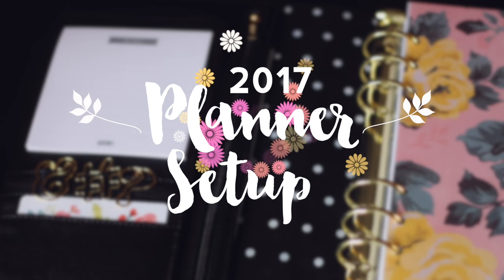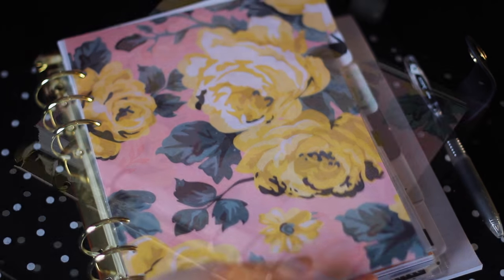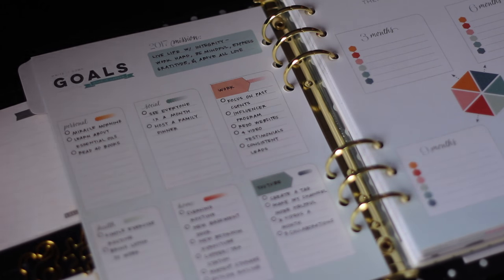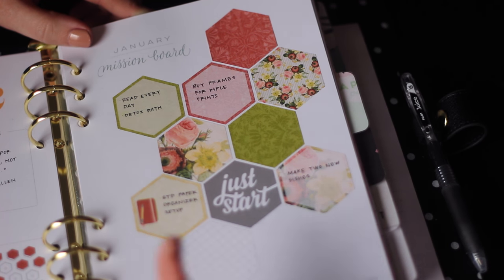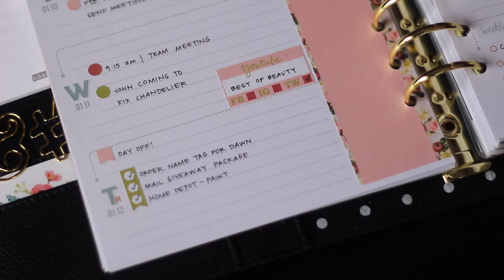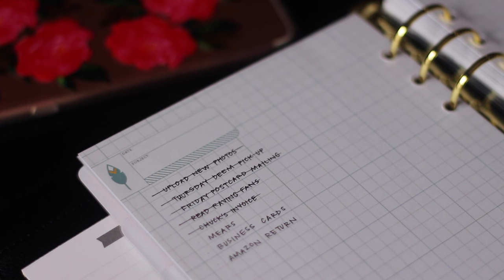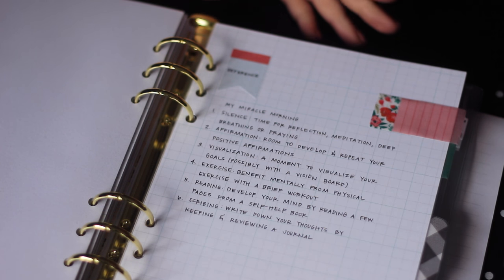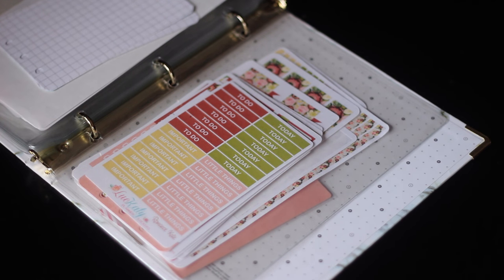2017 Planner Setup | inkWELL Press + kikki.K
My 2017 planner setup! I'm starting out the year with inkWELL Press A5 Flex inserts and a kikki.K binder. I also briefly show how I'm trying to incorporate David Allen's Getting Things Done method in my paper planner. : ))

snapchat: makeuptia (don't follow with high expectations - it's mostly my cats!)

// A5 BINDERS

• Filofax 2017 A5 Organizer in Nude

• Kate Spade Paper lips

• Getting Things Done: The Art of Stress-Free Productivity by David Allen

• Filofax A5 Ziplock Envelope

• Filofax A5 Transparent Envelope

• Green Stencil

• Favorite Pen